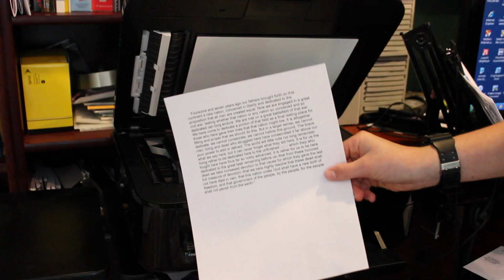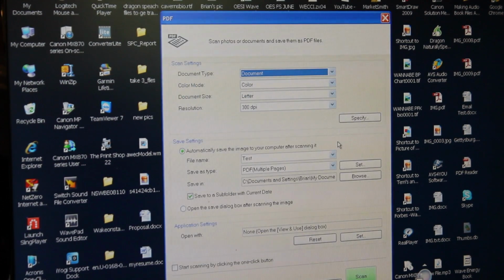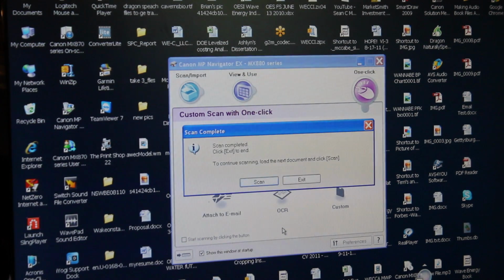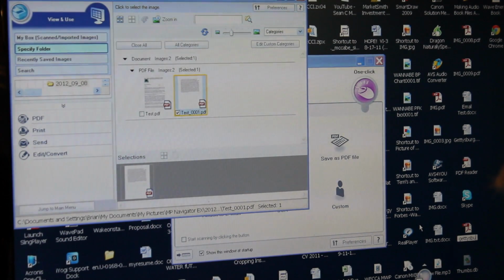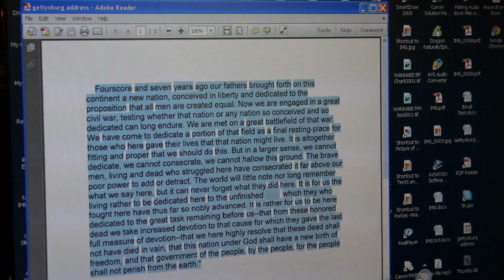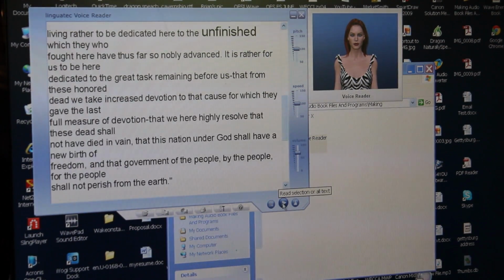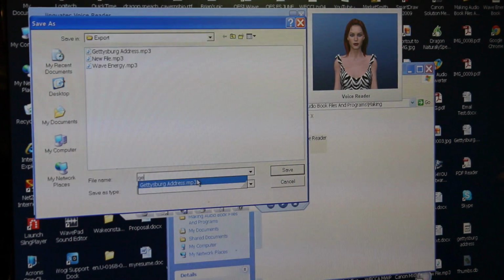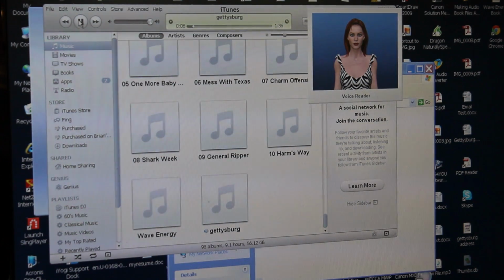How to convert text into an audio book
This is episode 1 of Tucker's Tech Tips! Enjoy. Please Watch In 1080p!